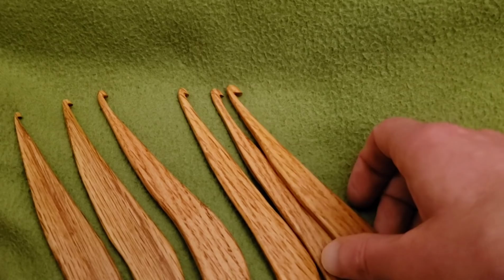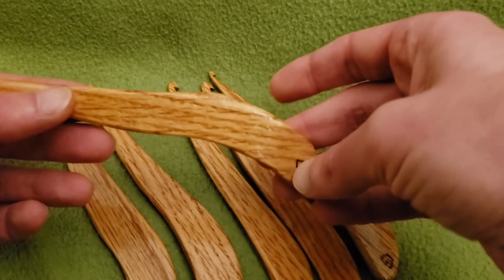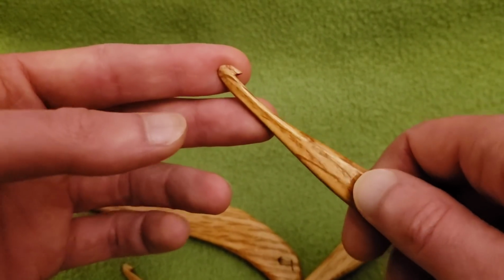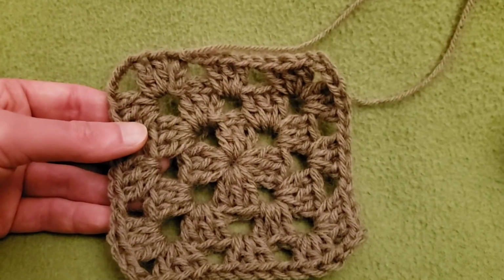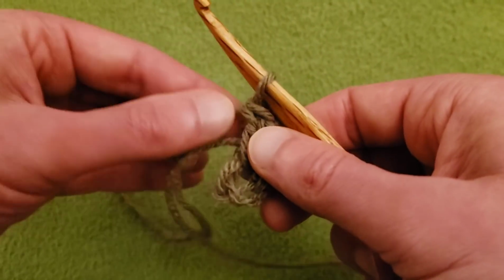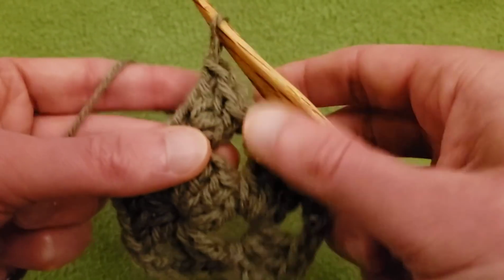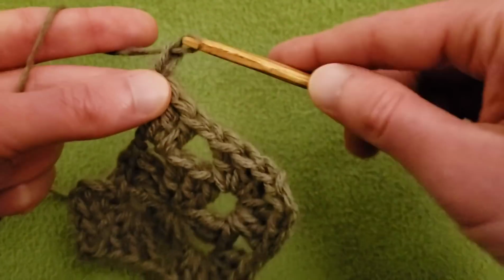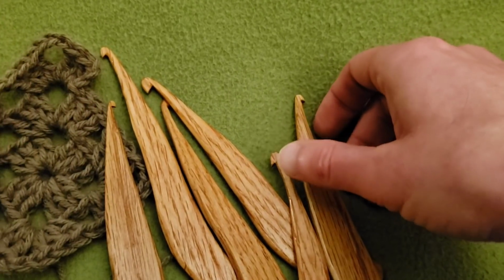Flat Crochet Hooks?! - A Handmade Product Review!!!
Here is a link to the etsy store livinginthepastllc where you can find these hooks available for sale -

Fiber Spider
Ridge, NY
11961